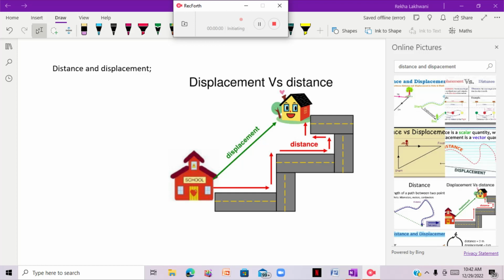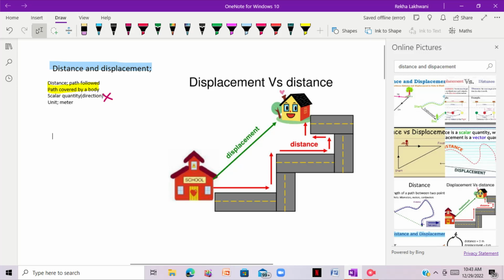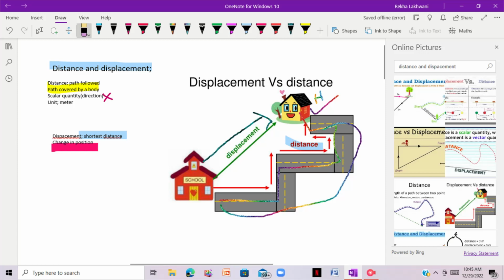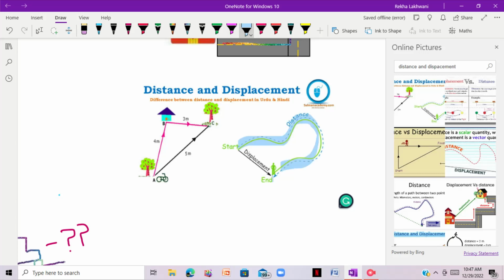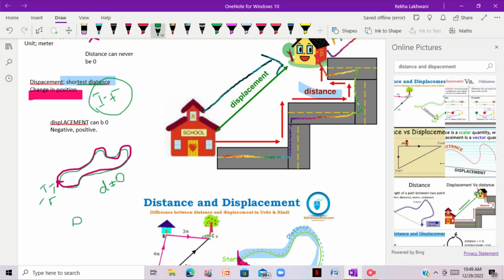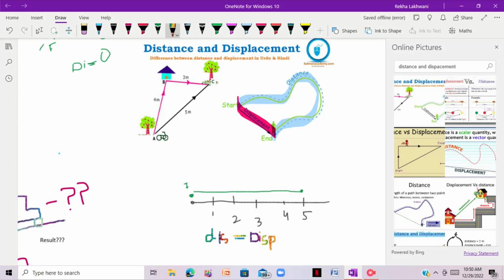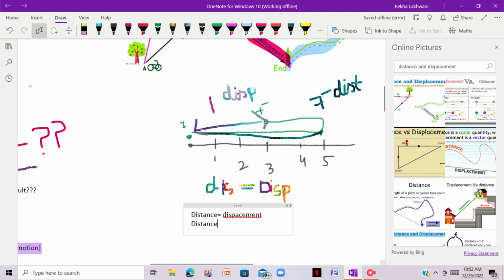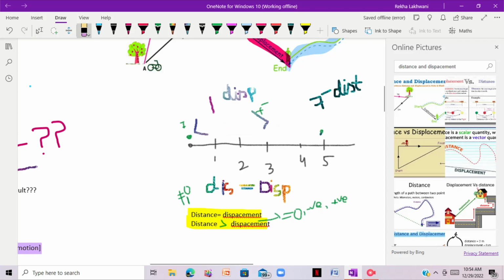DISTANCE AND DISPLACEMENT concept made easy!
IN THIS VIDEO MISS NANDNI HAS EXPLAINED THE CONCEPT OF DISPACEMENT AND DISTANCE.